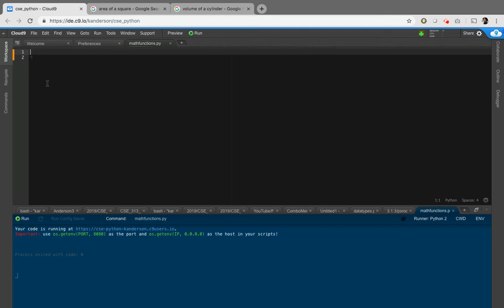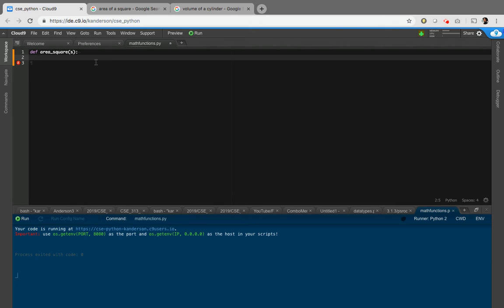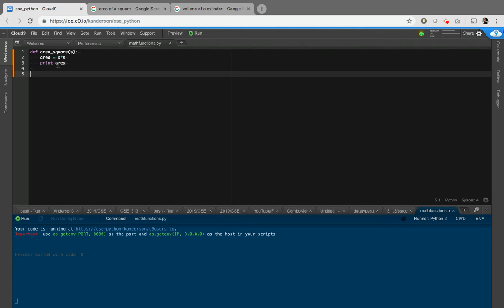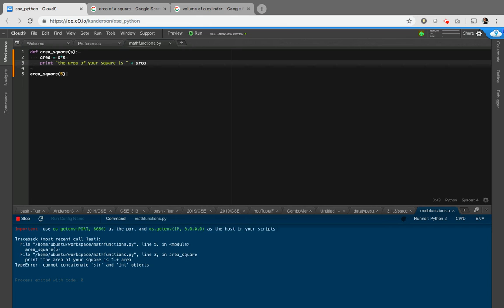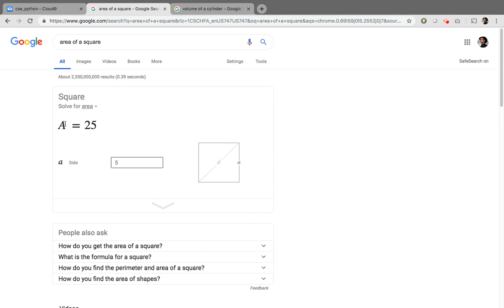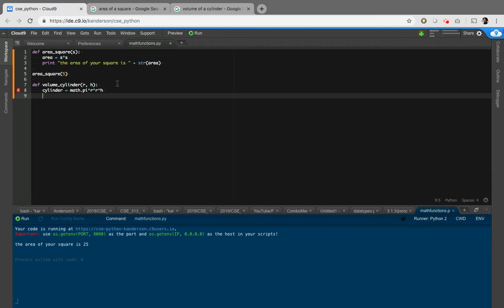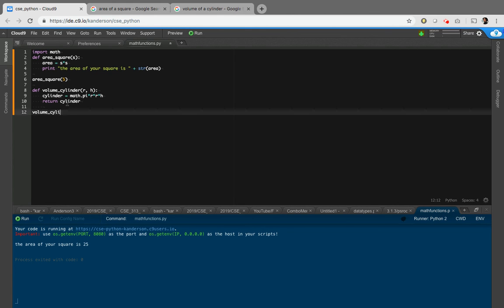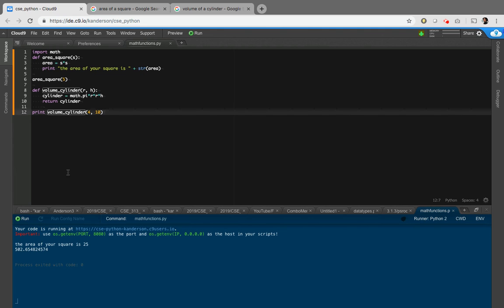Creating and Calling Functions in Python: CSE 3.2.5 Supplement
In this video we go over function basics, how to make them, how to call them, and what a return is. It is intended to help with PLTW Computer Science Essentials 3.2.5.